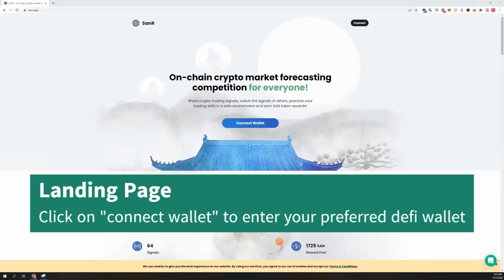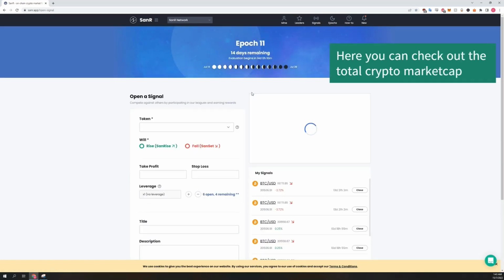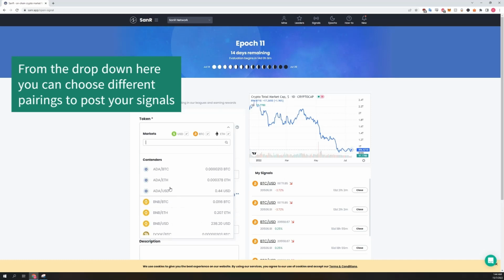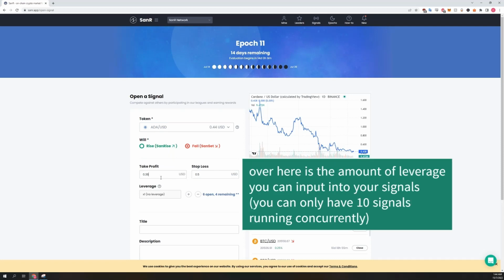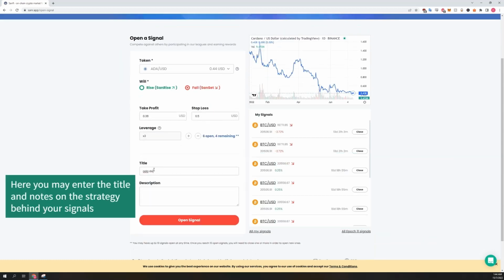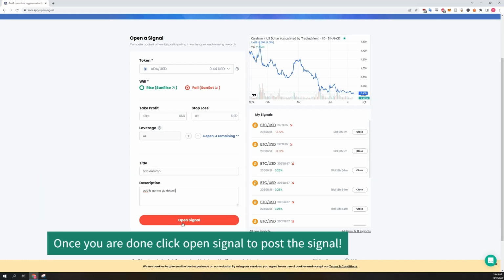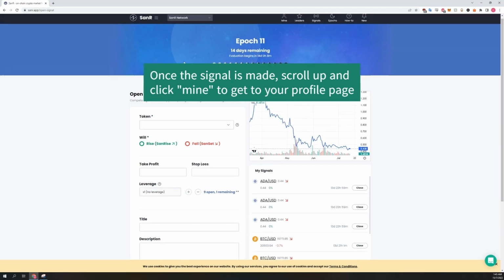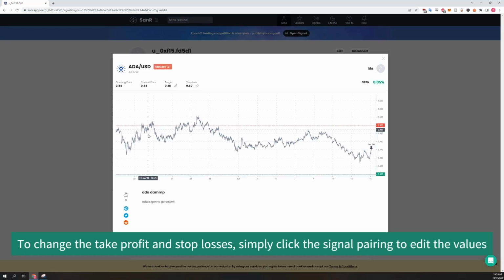How to use SanR